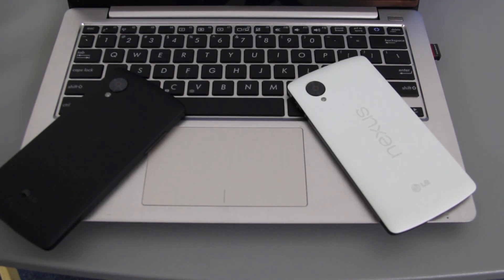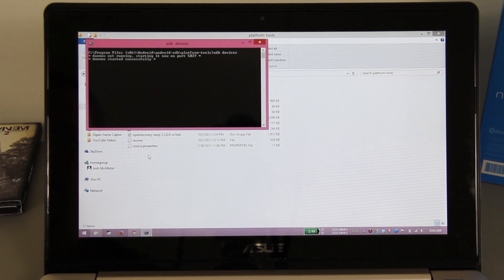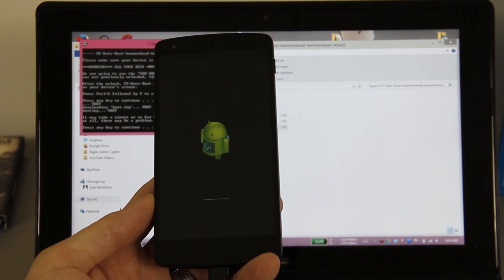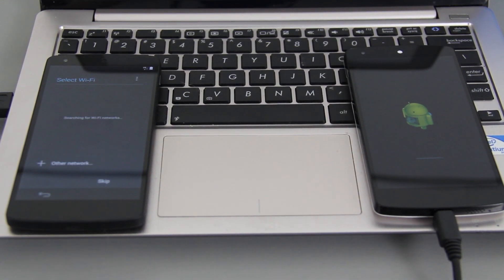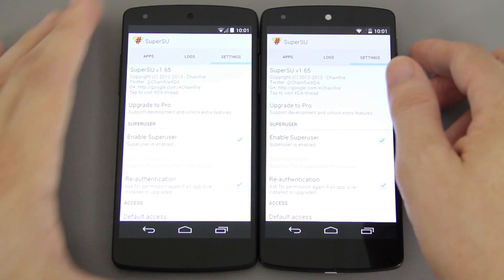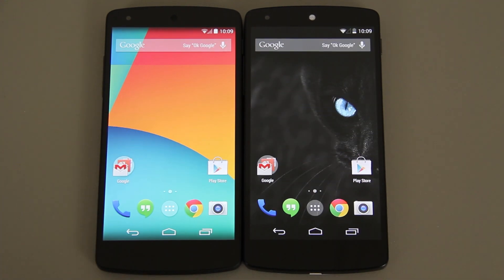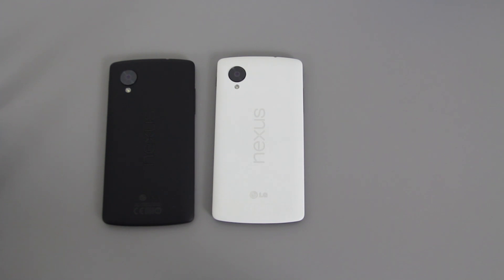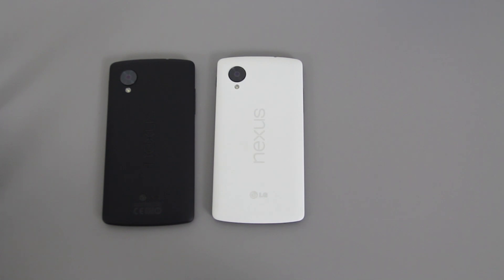The EASIEST WAY To Root The Google Nexus 5!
UPDATE: 09/07/2014 - This method works with Android L Preview, Android 4.4.4, and anything below that! I have used this same exact method, and it rooted my Nexus 5 and Nexus 7 2013, which both have Android L Preview on them!

UPDATE: 06/20/2014 - This method works with today's 4.4.4 update! I rooted my Nexus 5 using this method (the one shown in this video), after manually installing the 4.4.4 update via the Nexus Factory Images. You will need to install SuperSU from the Google Play Store after CF Auto Root is done and your phone reboots.

Sprint Nexus 5
16GB Unlocked
32GB Unlocked

Add external storage to your Nexus 5!

See if your device is compatible with CF Auto Root!

(That guide worked for me! So it should work for you.)

The Unlocked 32GB Nexus 5 works with Sprint!